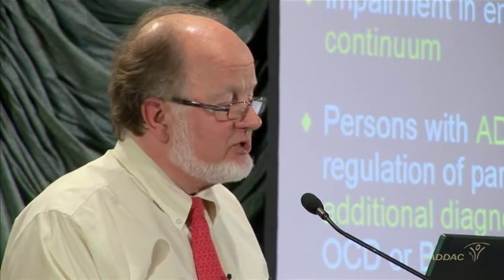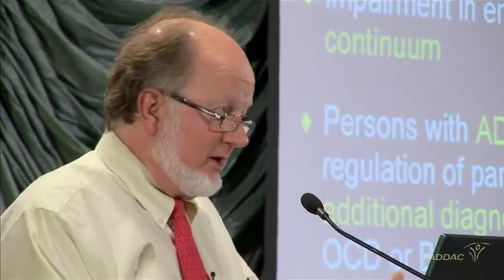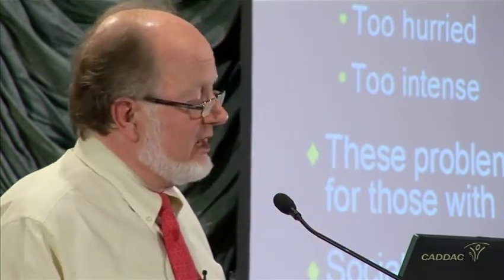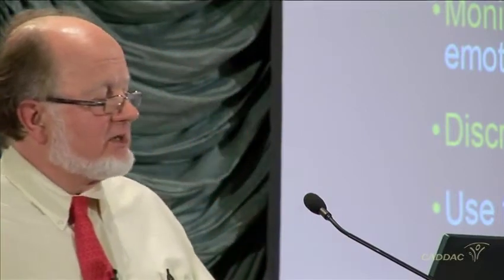Comorbidities Related to Emotions